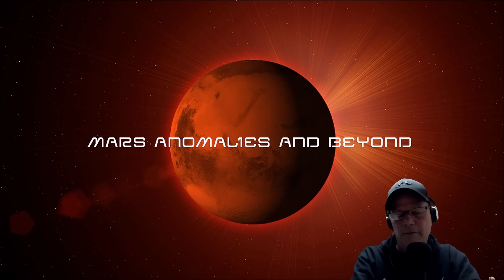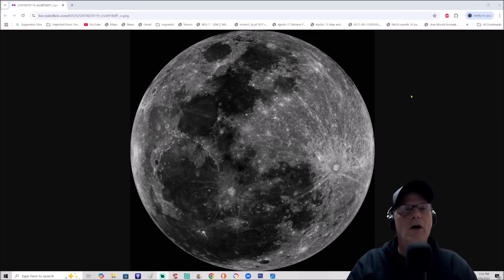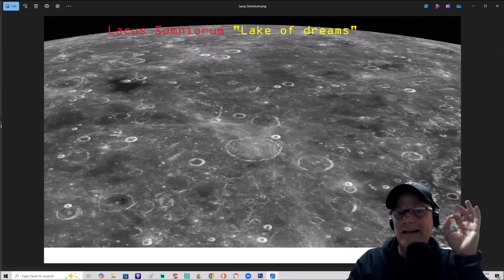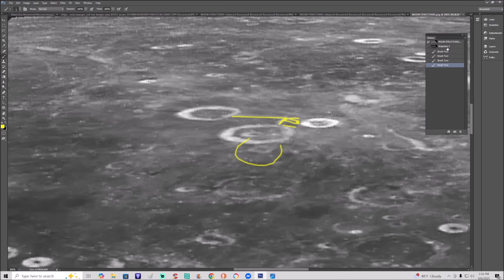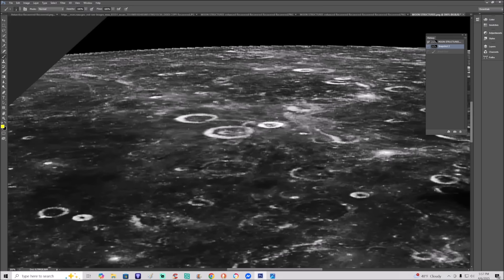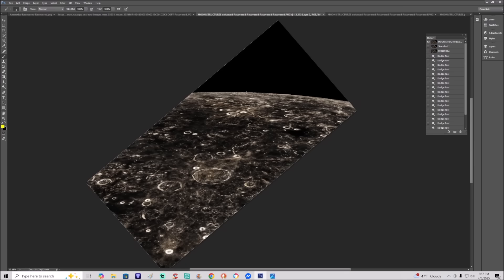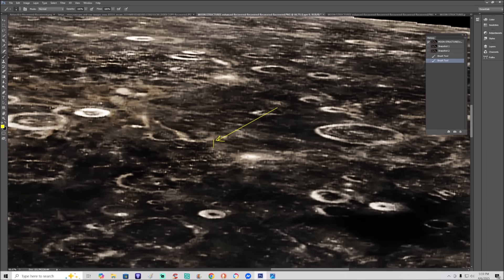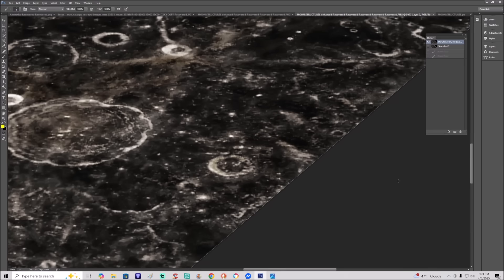PT.1 ~Hundreds Of Structures On The Moon! ~ 4/7/2025